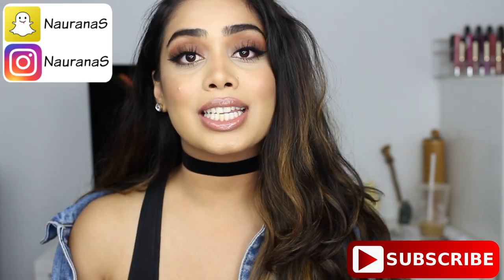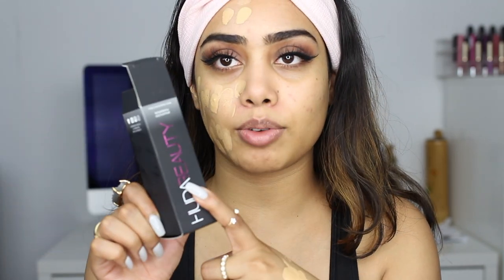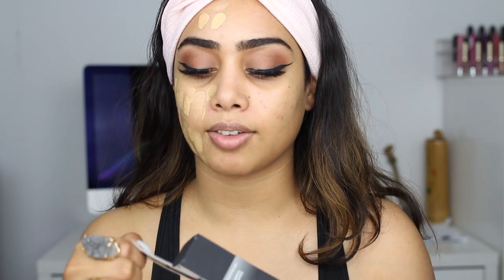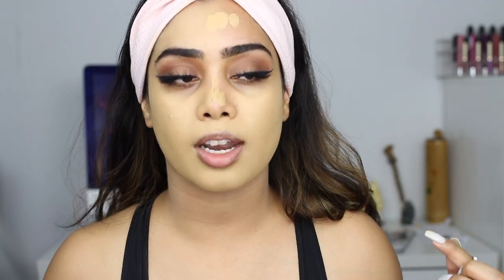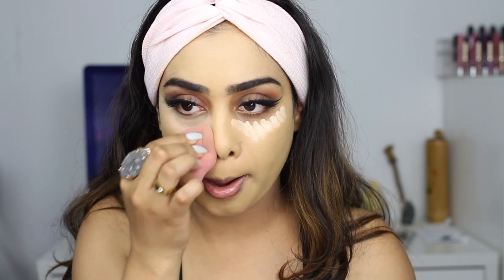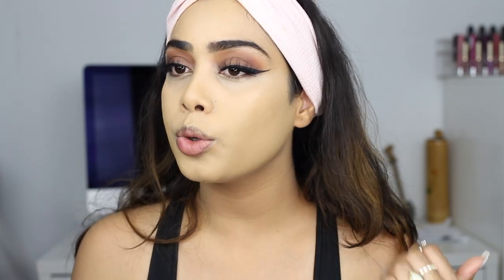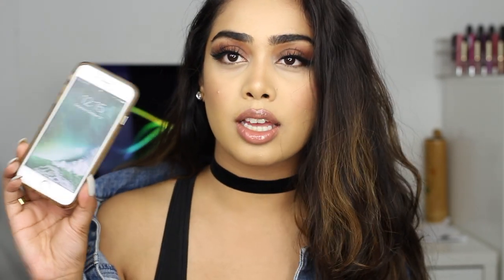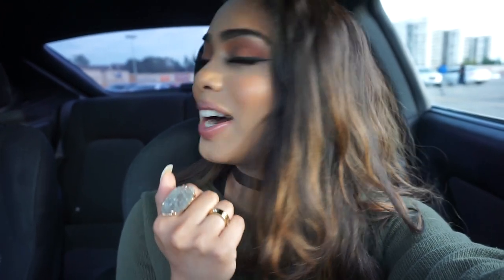HUDA BEAUTY FOUNDATION BEST FOUNDATION EVER?! BETTER THAN FENTY!?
Hiii loves!!

Today I'm testing out the new huda beauty fauxfilter foundation! I did a full 8hr wear test, updating you guys through out the day about the foundation through mini vlogs! Hope this review is helpful! Or if you will be picking it up?! Lots of love! MUwaah xoxx.

Products mentioned:

Huda Beauty FauxFilter Foundation

Huda Beauty Complexion Perfection - Pre-makeup Base Primer